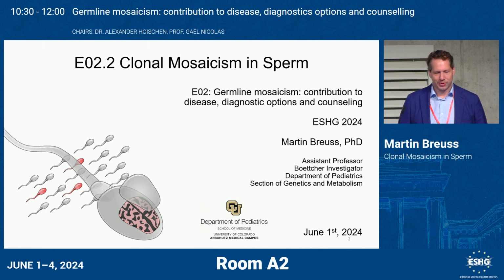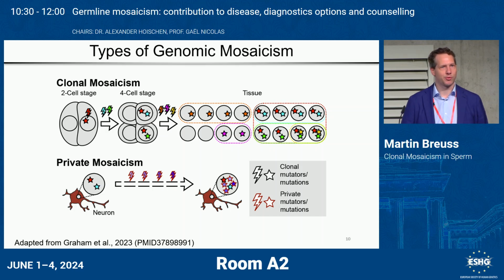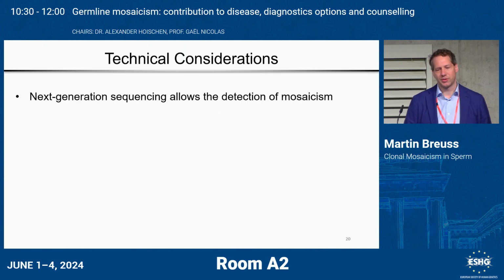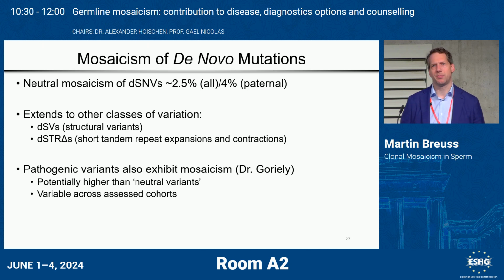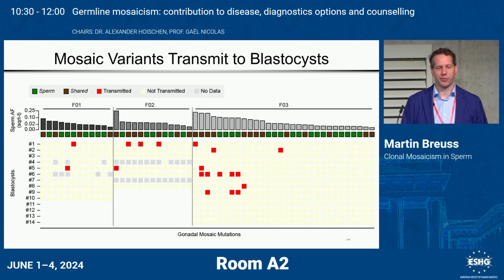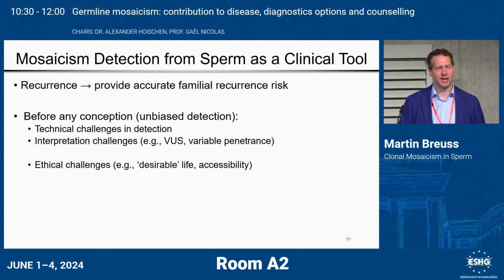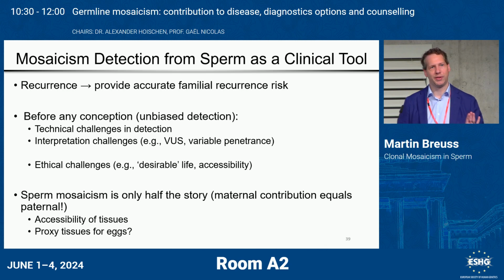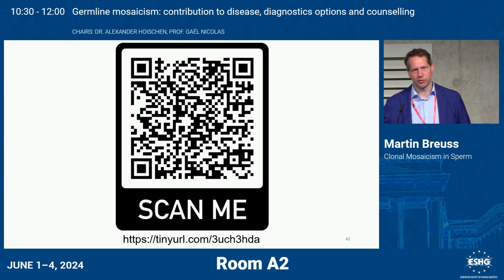E02.2 - Clonal Mosaicism in Sperm